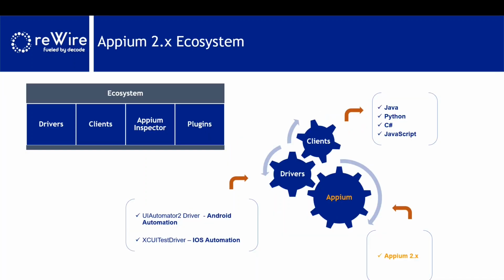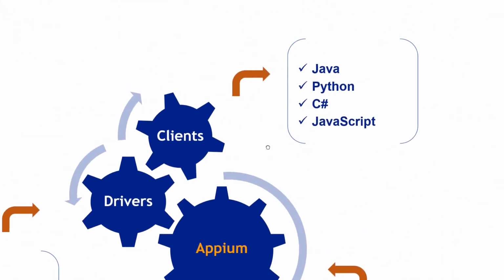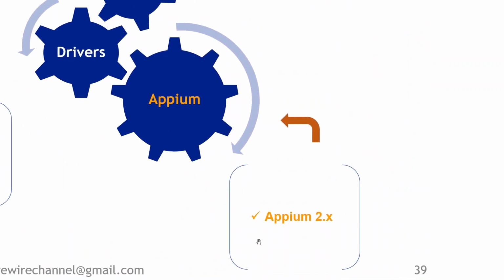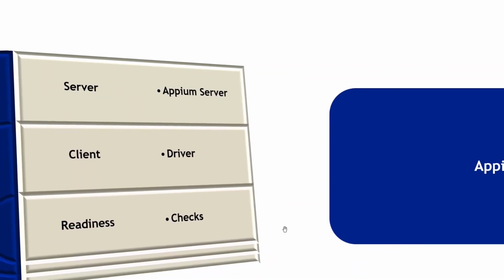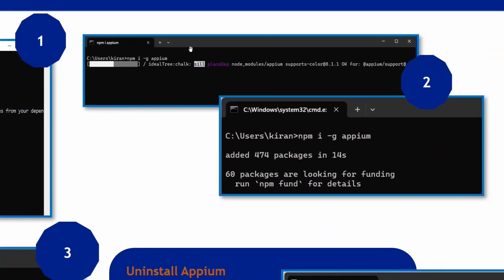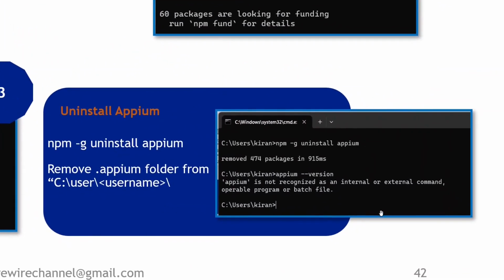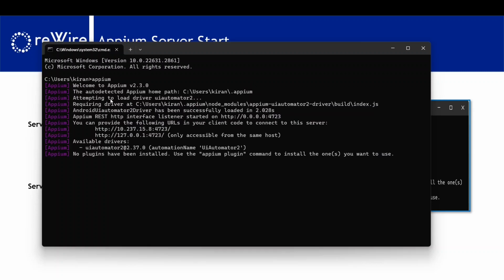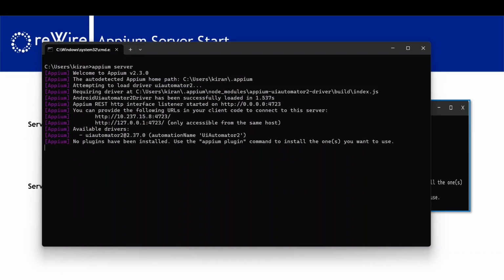Appium Server 2.x - @Setup Session 6(Appium Server Introduction)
This session presents install and configuration of the Appium Server. It covers the basics of Appium Server and details will be covered in the @Build Playlist which I am going to publish shortly.

By
Kiran Edupuganti